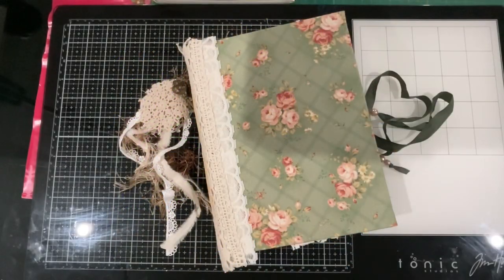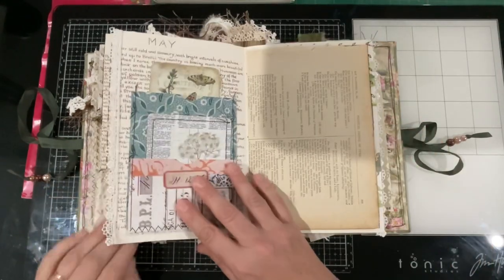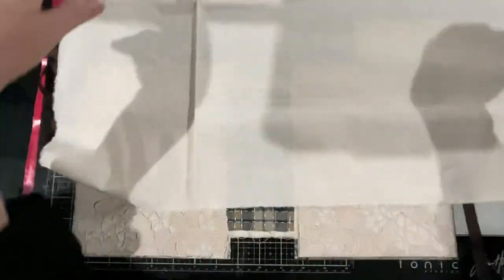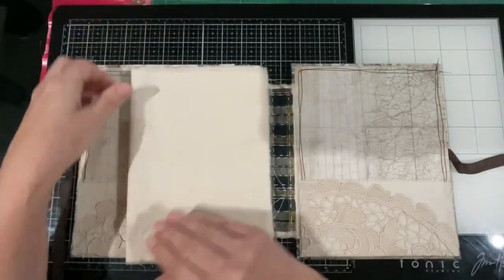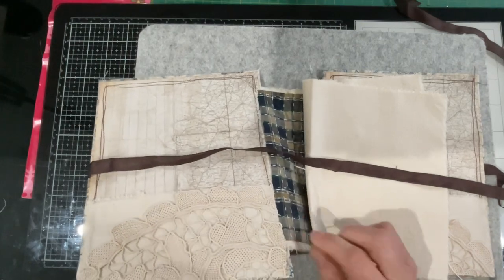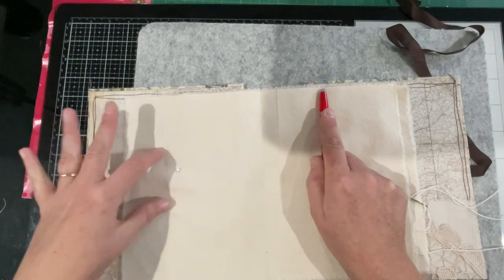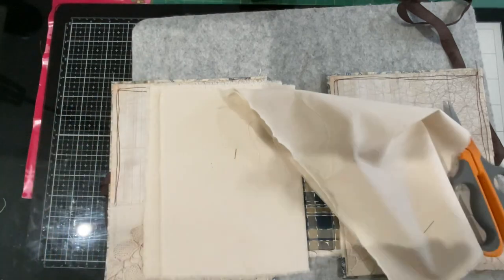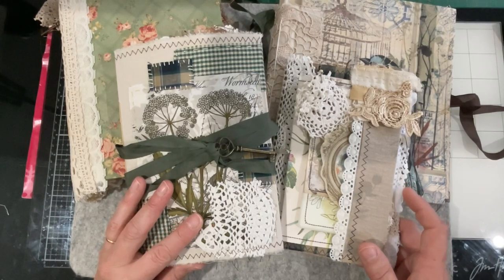FINAL PART 20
PART 20 Making journals using Edith Holden book pages.. the digital prints I use are also list below plus the books I plan to use.

My Etsy shop is: To be loved treasures by Corrine

These are my recommended purchases from Amazon.. my favourite things!

To dye my paper is Parisian Browning Essence made Queens
Link below shows you my process!

Digital Prints

Labels are from Tracey Fox

Dried Flowers were purchased from :

LeavingEchoes's shop on Etsy

Edith Holden books shown in my video

1. The Country Diary of an Edwardian lady

2. The Nature Noted of an Edwardian Lady

3. The story of an Edwardian Lady

4. The hedgehog feast by Edith holden and Rowena Stott

5. The country diary book of crafts

6. The country diary of an Edwardian lady colouring book.

Addition books from my collection

1. A Handguide to the Wild Flowers of Britain and Northern Europe by Marjorie Blamey and Richard Fitter

2. Collins Pocket Guide Wild Flowers of !Britain and Northern Europe

3. Field guide to wild flowers of Britain and Northern Europe by Dave Sutton

4. A Garden Eden

5. Wildflowers in watercolour journal by Philippe Nikulinsky

6. The Kew Gardener’s Guide to Growning Bulbs

7. England is a Garden by Catherine Hamilton

Needle workbooks

1 A-Z of Embroidery flowers

Random stuff from chitchat…